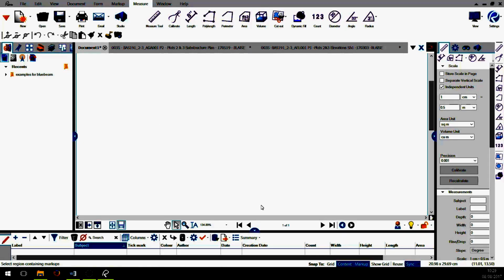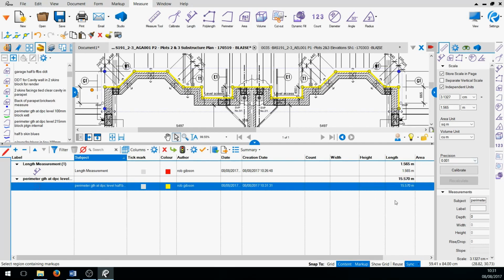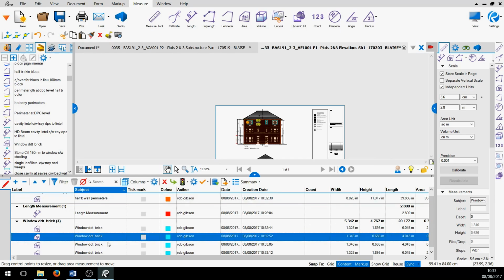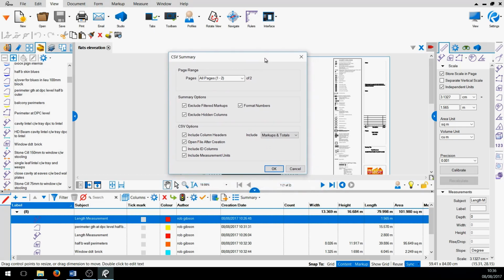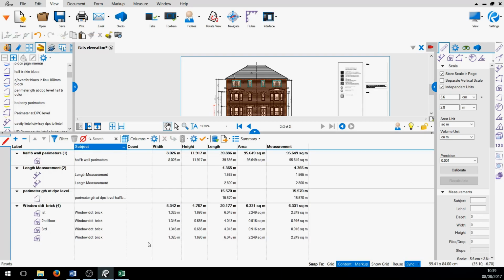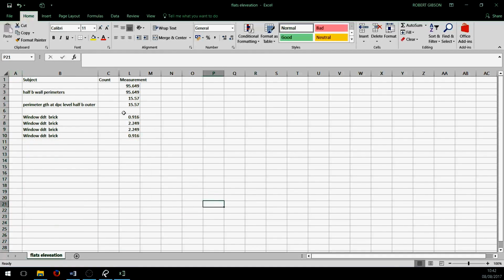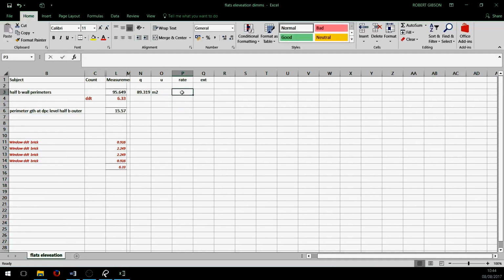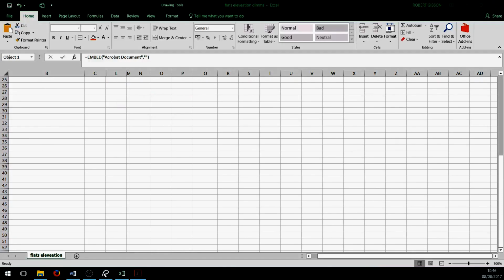Bluebeam for Quantity surveyors Tutorial Video 4- an intro to taking off and exporting to excel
Starting taking off with bluebeam revu-interface with excel-showing you how to get your markups and dims out of the blubeam window and into excel where you can work on the output